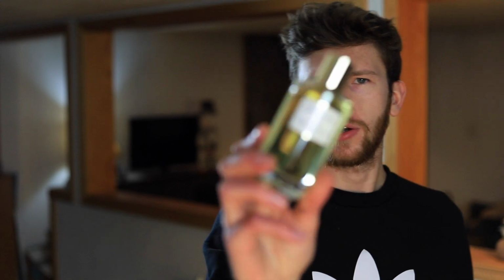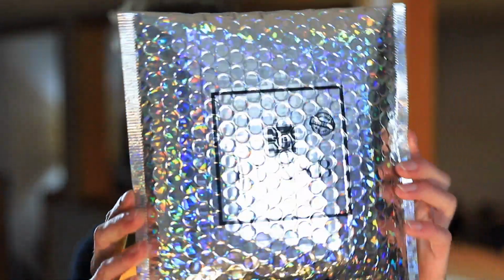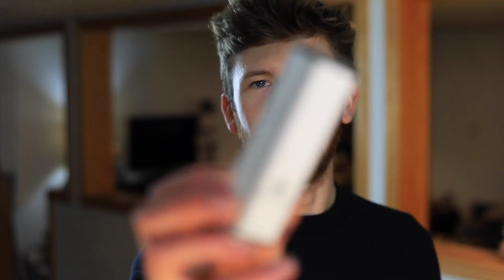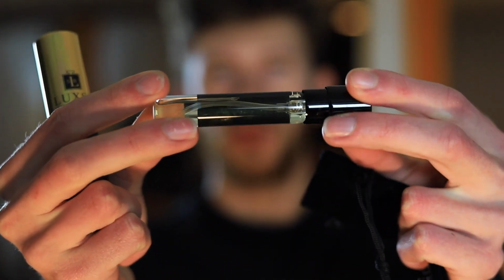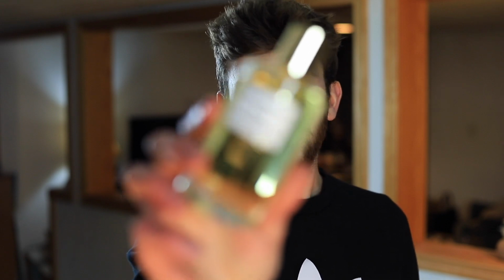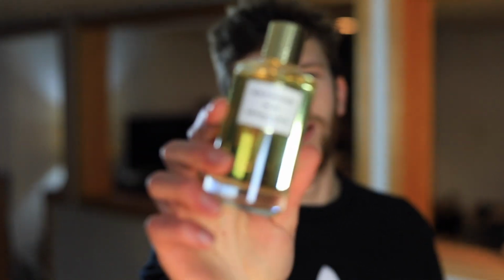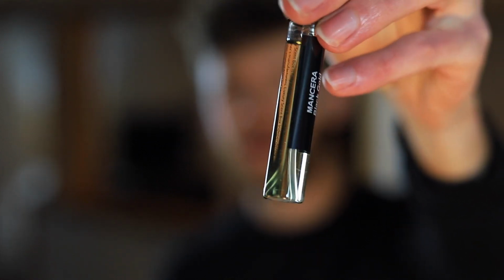MANCERA GOLD INCENSE FIRST IMPRESSIONS | LUXURY SCENT BOX HAUL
-- SIGN UP FOR LUXSB --
Use code CHAOSFRAGRANCES to get your first month for $9.75!

-- 10 FRAGRANCES ALL WOMEN LOVE --

-- Discover my new fragrance launch! --
Soleil Matin - citrus forward compliment monster
Reve Nuit - sweeter, night out date fragrance
Free USA shipping on all orders!

-- 10 FRAGRANCES THAT WILL HAVE YOU ADDICTED --